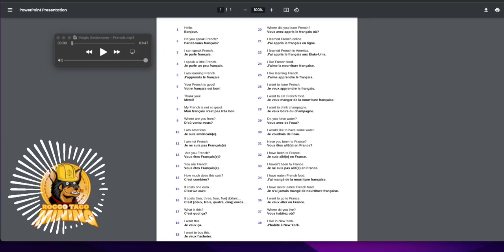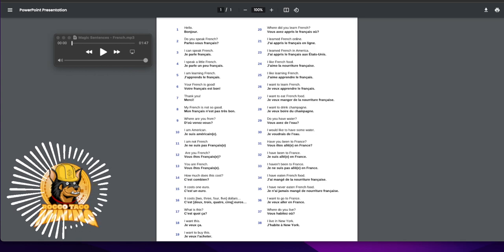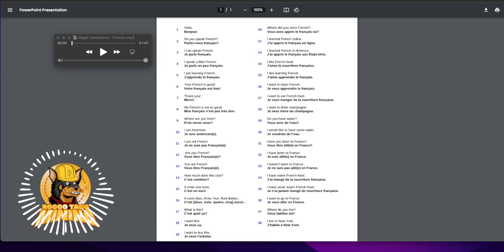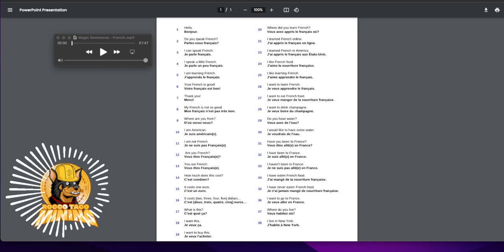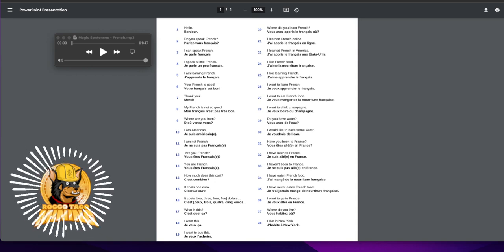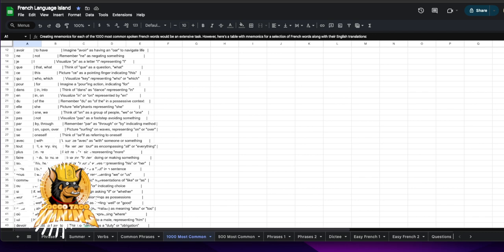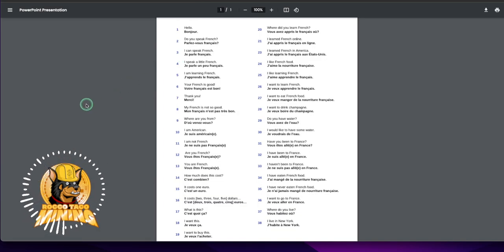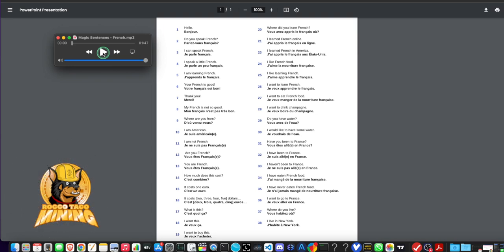🇫🇷Beginner Tips to Speak French: My Journey with common phrases, Language Islands, word associations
🇫🇷✨Embark on a journey with me as I share my unique approach to mastering French from day one! In this video, I delve into the concept of "language islands" and how they've transformed my language learning experience. Discover the power of comprehensible input and how it can accelerate your French proficiency. I'll guide you through practical strategies for building vocabulary and making associations to enhance recall, all while immersing yourself in the beauty of the French language. Join me as we unlock the secrets to fluent French communication together!

✅ Tip Jar Addresses:
► ETH:  0x3e45ccFd88fe3E5cA0c53A187b73C46f7358C025
► BTC:  bc1qwn0mye0jqj77m3wmrhj5sfaxcn8aca9rccw0cd